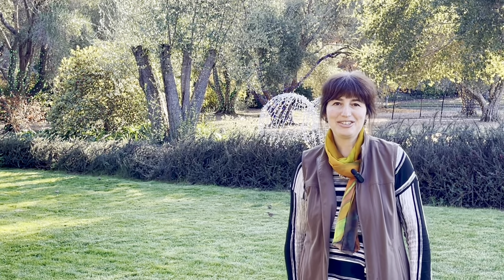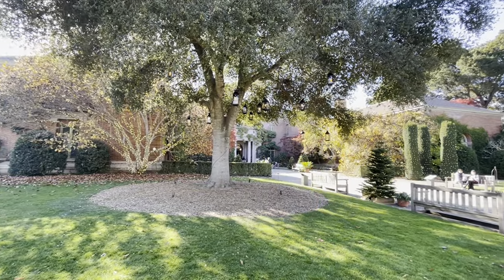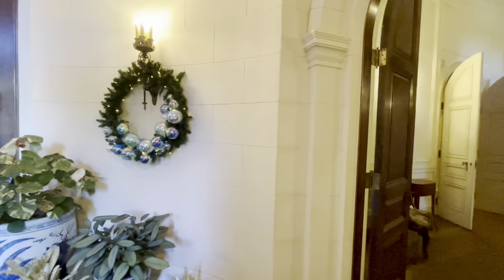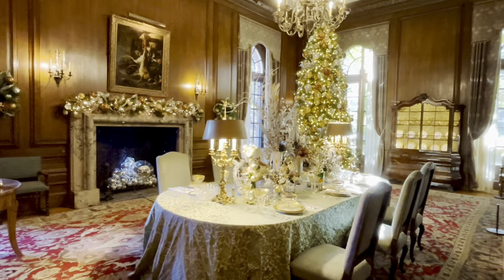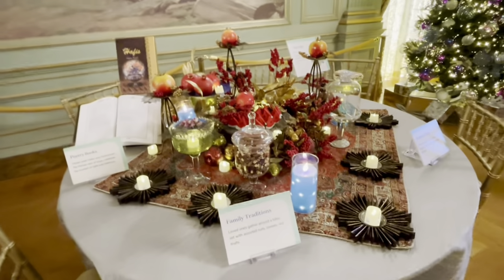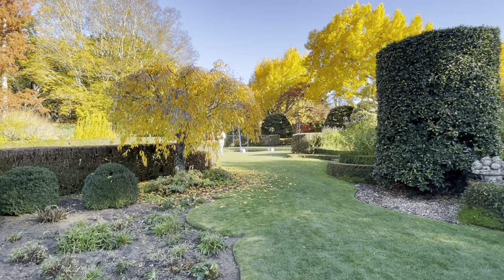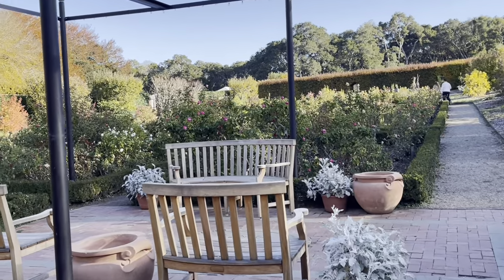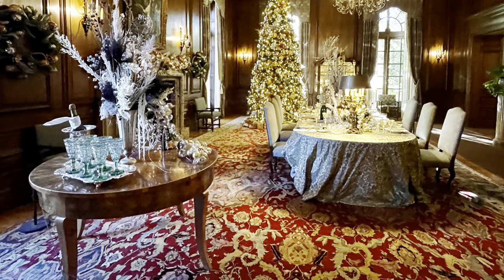THE FANTASY WORLD OF FILOLI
FILOLI (located in Woodside, CA; is a country house and estate built in 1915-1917 and owned by Bourn and then Roth families, and open to public since 1975. FILOLI is both a California Historical Landmark and also listed on National Register of Historic Places. The name FILOLI is derived from the TWO first letters of William Bourn's credo, "FIGHT for a just cause; LOVE your fellow human being; LIVE a good life". Filoli has a garden where plants and flowers are changed every season, and is a place of incredible beauty and tranquility. We were lucky to visit Filoli at the time when fall colors were still vibrant but the house and estate were already dressed in festive Christmas ornaments and decorations. I hope that you will enjoy this video, and also that you will get a chance to visit this unique place yourself if you haven't been here yet.